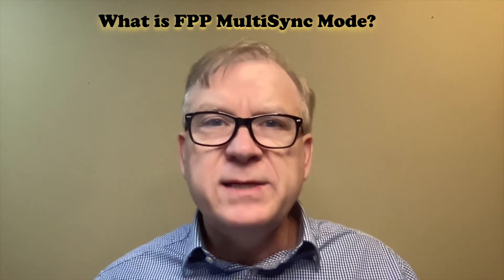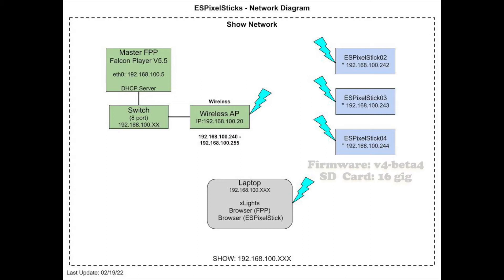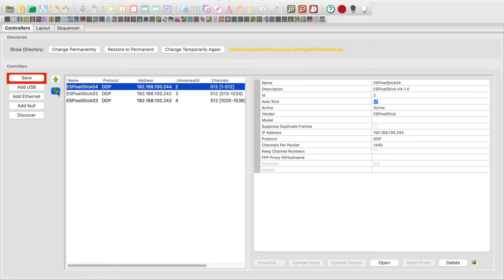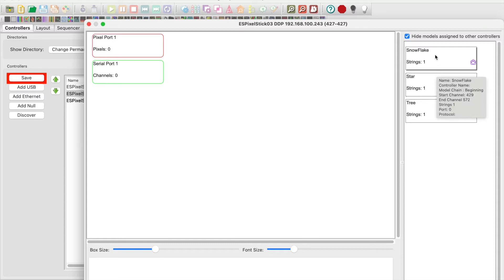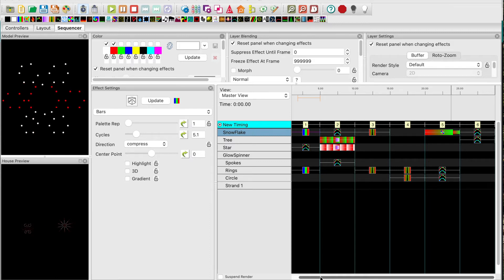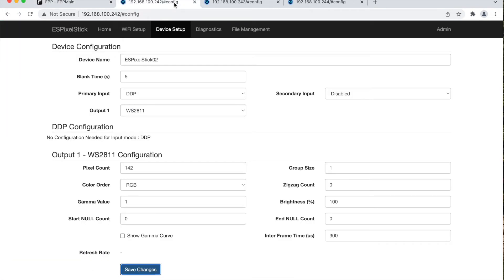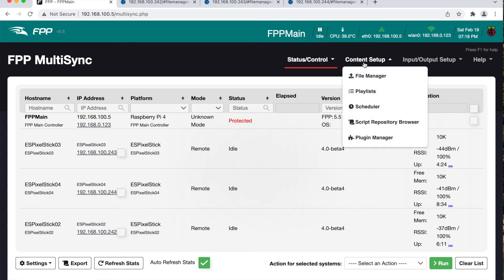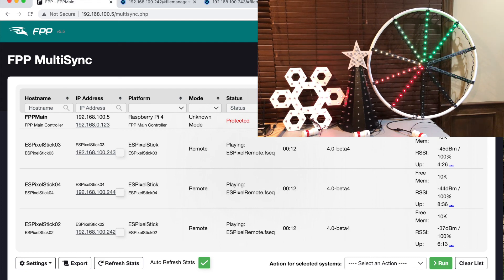ESPixelStick FPP Remote Multisync Setup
In this Tutorial, I will show you how setup and configure multiple wireless ESPixelSticks to run in FPP Remote multisync mode.

This includes using xLights to configure the ESPixelSticks outputs and to assign prop, setting up the ESPixelSticks using the web based IU, Uploading a sequence to a Falcon Player (FPP) and to the ESPixelSticks, Setting up a sequence in a playlist and finally a working demo of all this.

ESPixelStick - Wireless DMX Pixel Controller Kit

Timecodes
0:00 - Intro
0:41 - What is FPP Remote Multisync
1:34 - Network Diagram
2:40 - Setup ESPixelSticks in xLights
3:52 - Assign Props to ESPixelSticks
5:10 - Upload Outputs to ESPixelSticks
5:33 - Test using xLights
6:16 - Demo Props using xLights
7:00 - Upload Sequence to FPP and ESPixelSticks
7:26 - Set ESPixelSticks to FPP Remote
8:04 - FPP Connect to Upload Sequence to FPP and ESPixelSticks
8:46 - Setup Playlist
9:18 - Demo Multisync on Props
10:07 - Conclusion